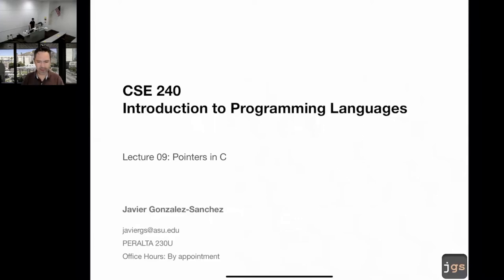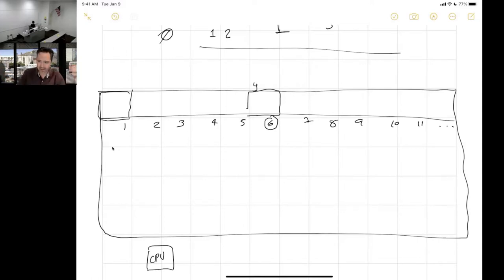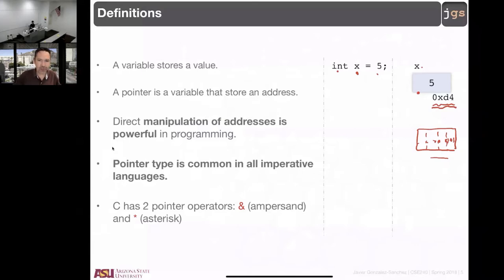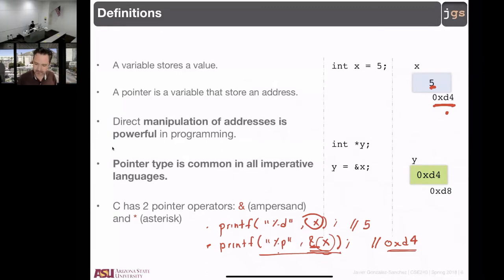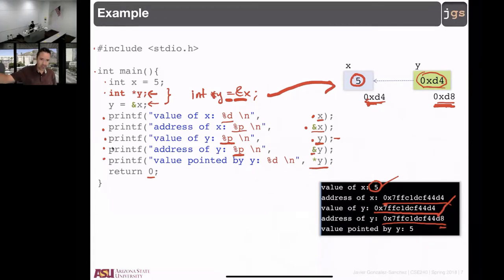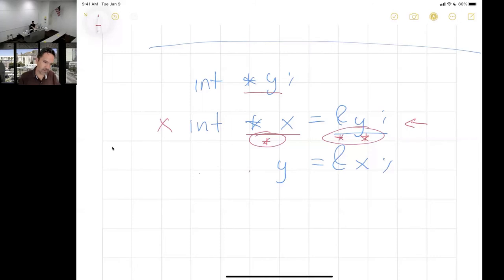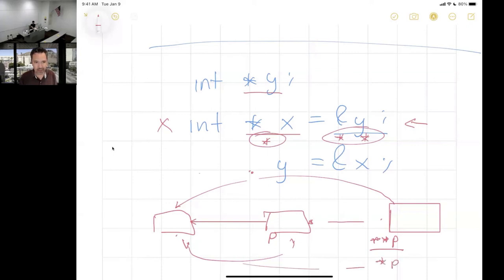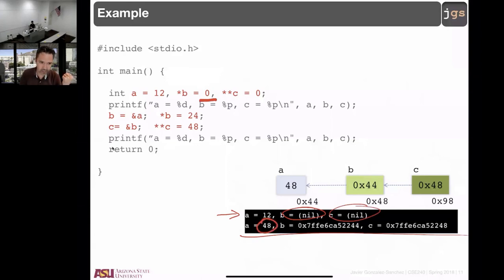CSE240 | Programming Langauges | Pointers in C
Lecture 09. Pointers in C
(Fall 2020)